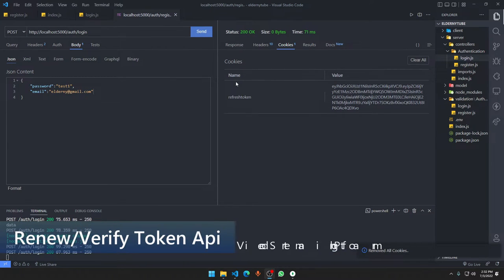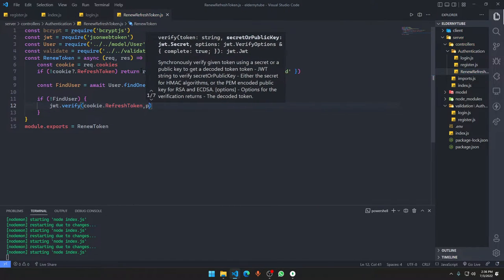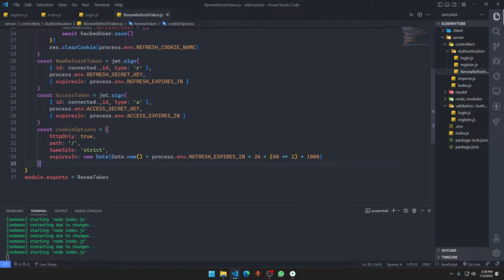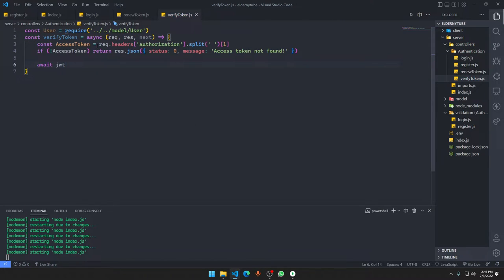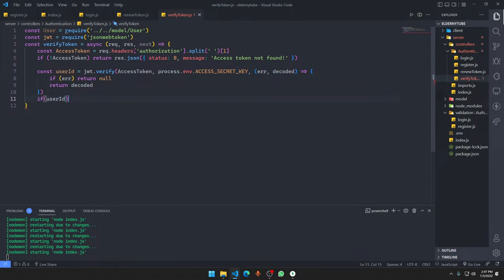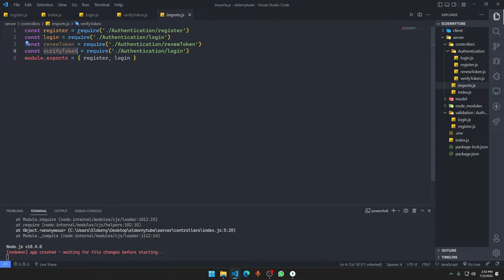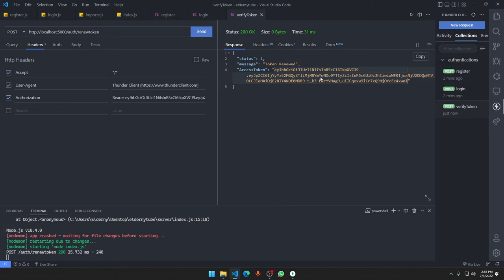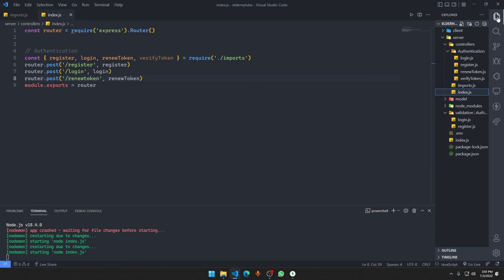Video Streaming Website Tutorial Next JS + Node JS | Creating Renew/Verify Token Api | Part 13